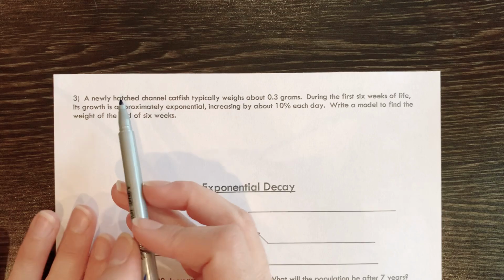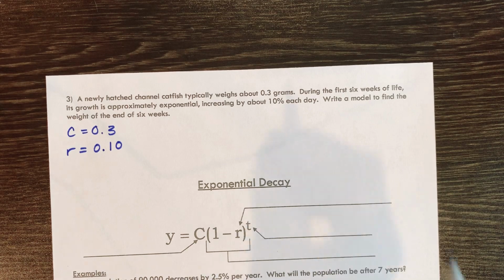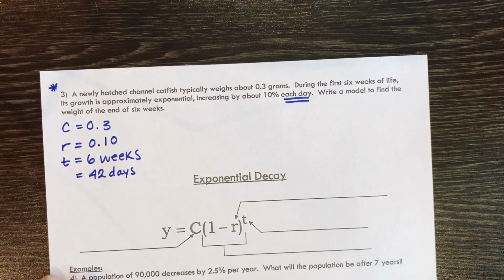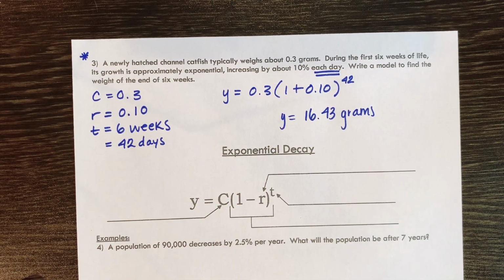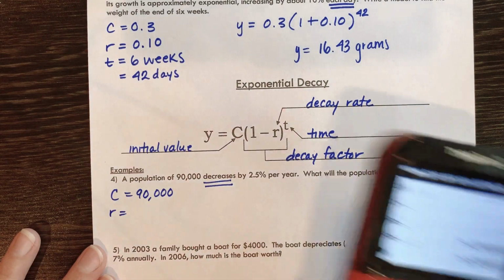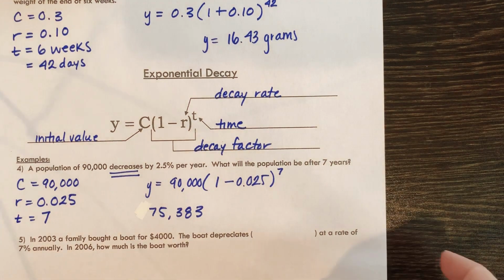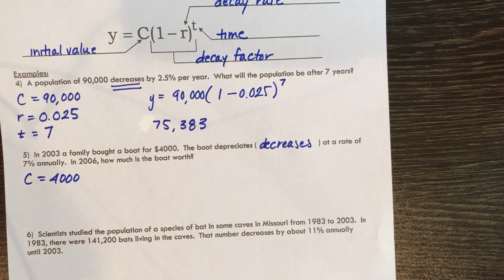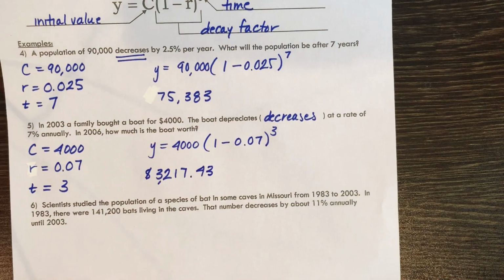7.7 Exponential Applications